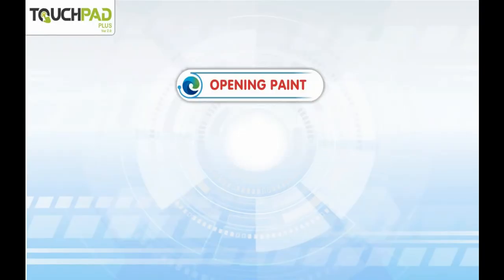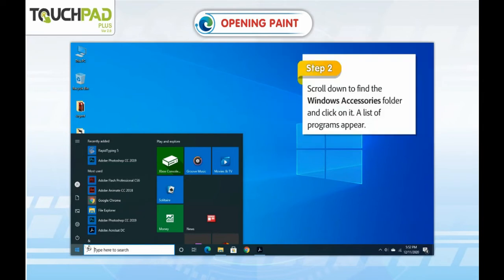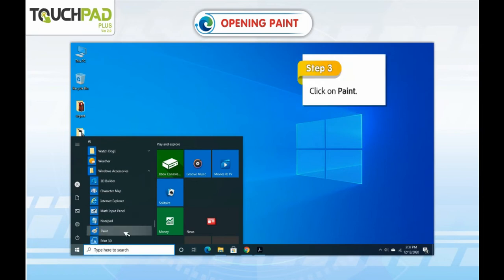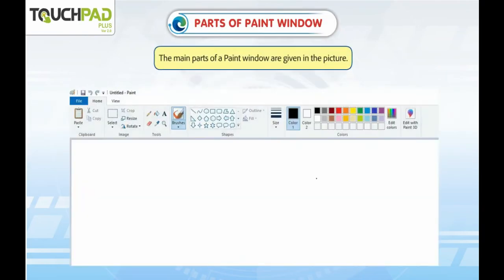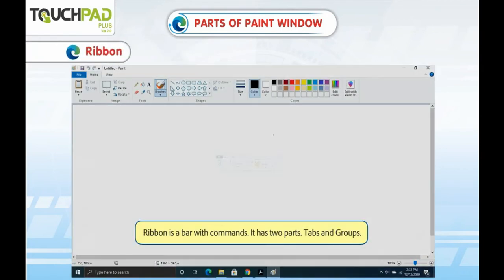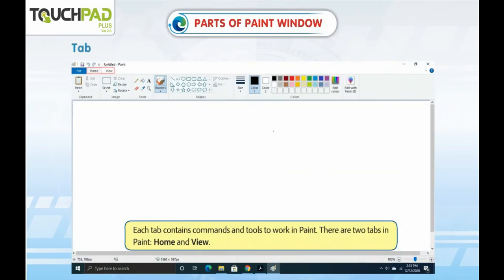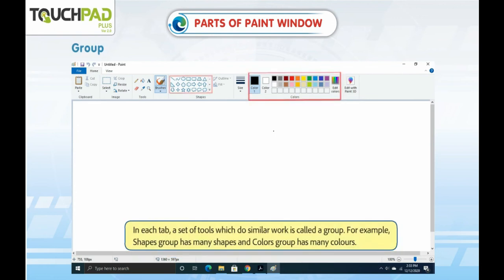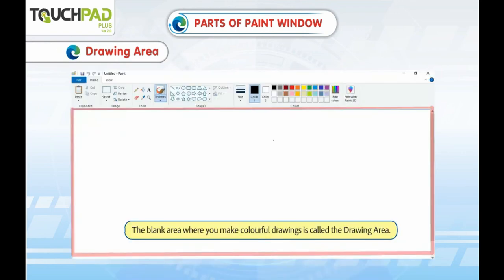Opening paint and parts of paint window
In this video, the basics of opening paint and parts of paint window will be introduced to the students.